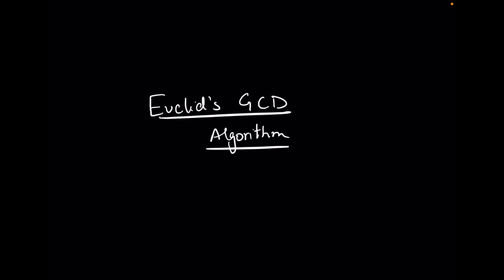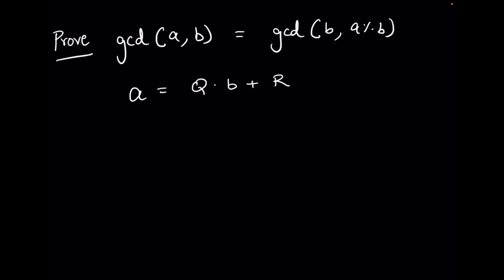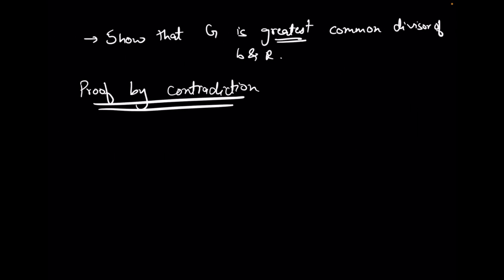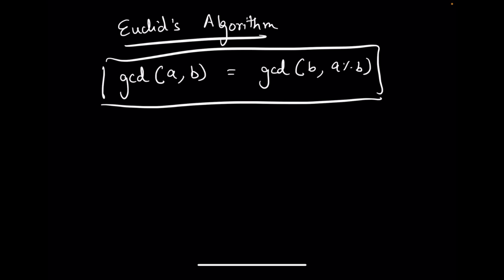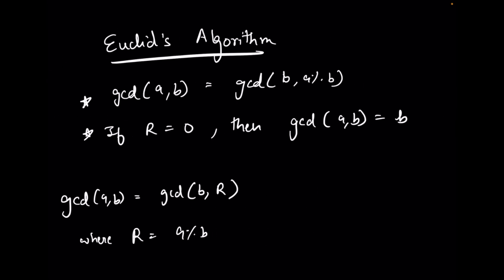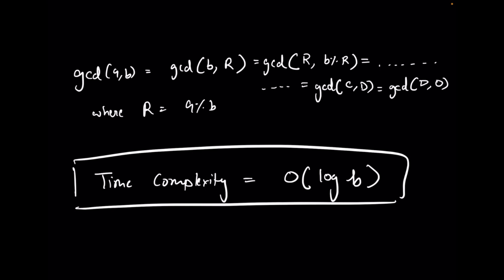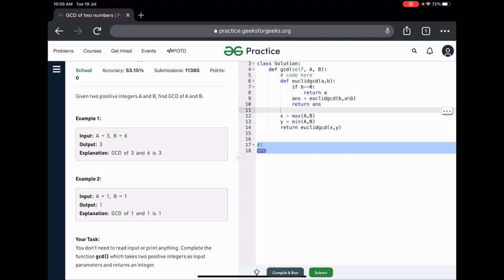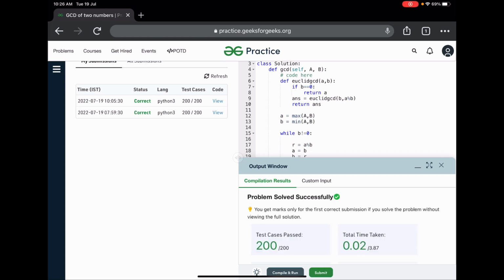Greatest Common Divisor - Euclid’s Algorithm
This video talks all about how to find GCD (also known as HCFs) using a program. We discuss one of the most efficient methods, known as the Euclids algorithm in detail!
The video also includes an implementation of the algorithm in two different ways (recursion, iteration)